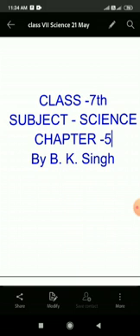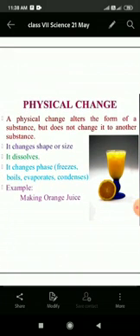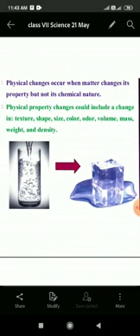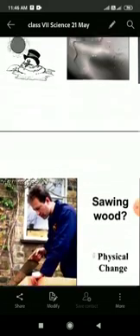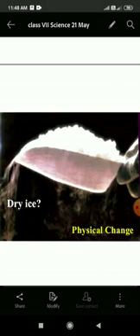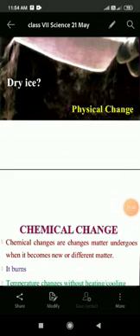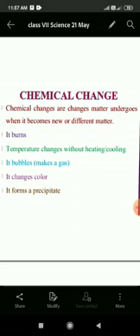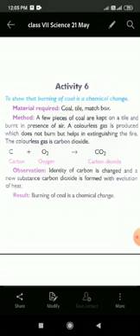Class 7th Science, 21-05-21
By B k Singh